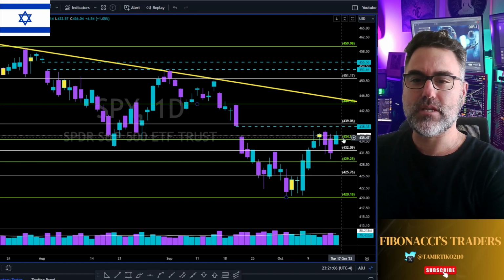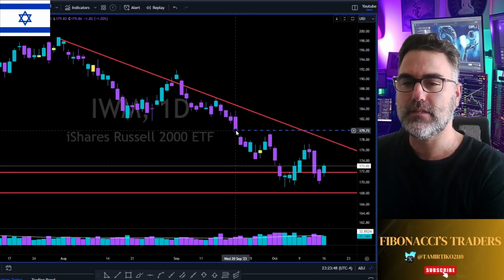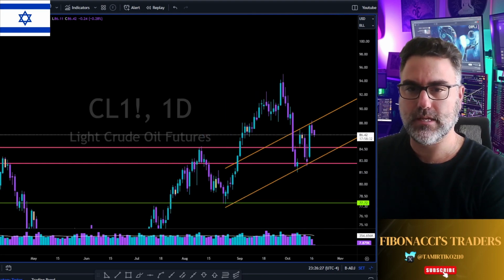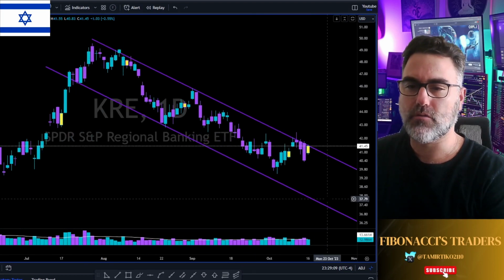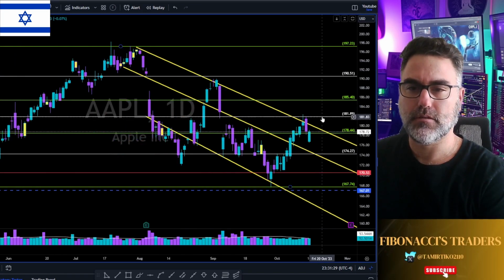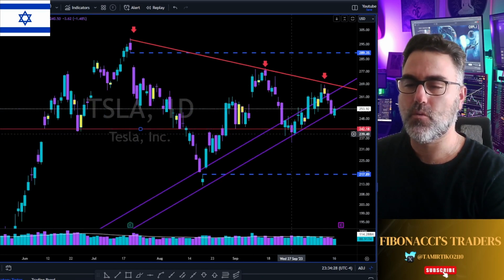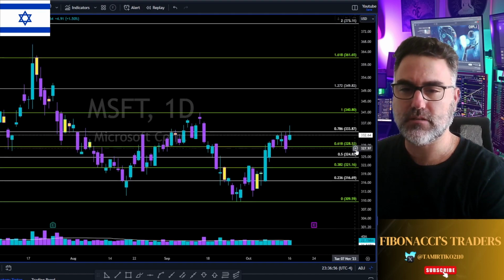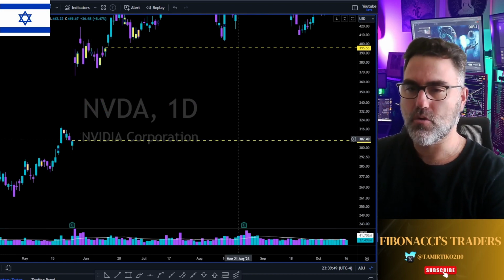Stock Market Daily Technical Analysis | Monday| 10/16/2023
My mission?
 To turbocharge your trading journey, helping you conquer the markets with confidence.

🚀 Exciting News in Fibonacci's Traders! 🚀

Let's Make Your Dreams a Reality! 🌟

🔥The Fibonacci's Traders Premium Room |